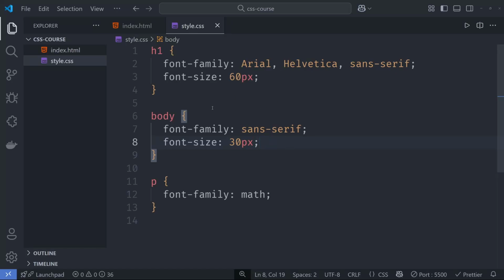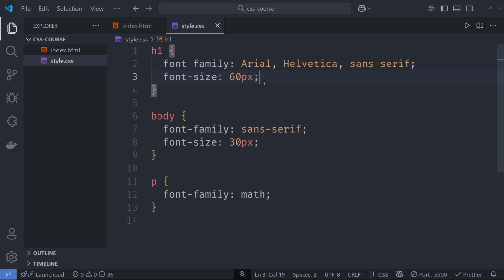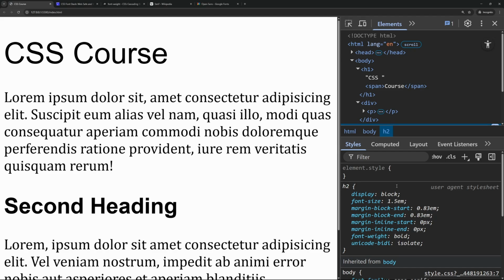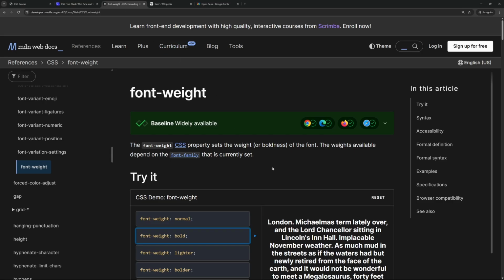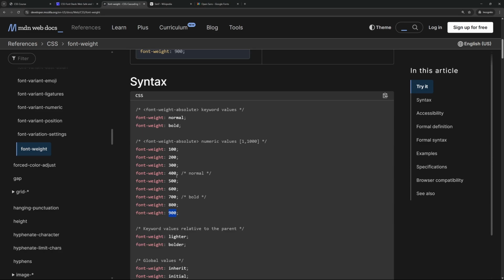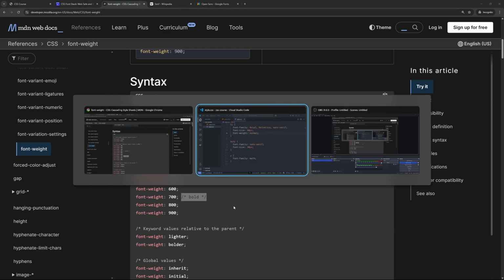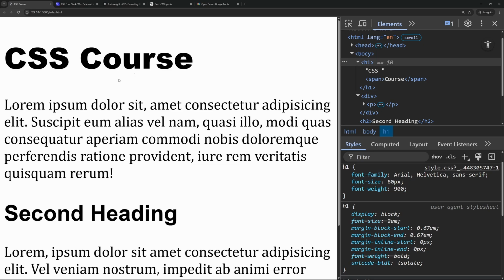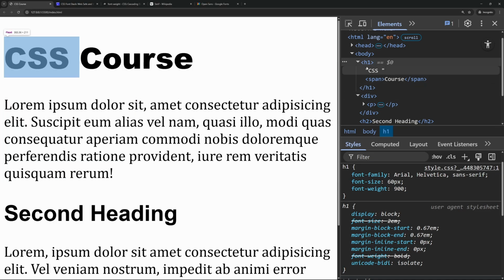Learn about CSS Font Weight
In this video we will learn about CSS Font Weight.